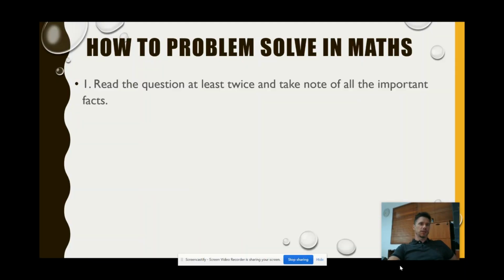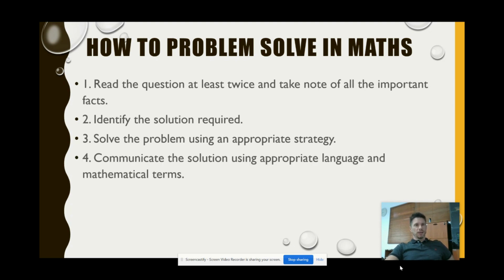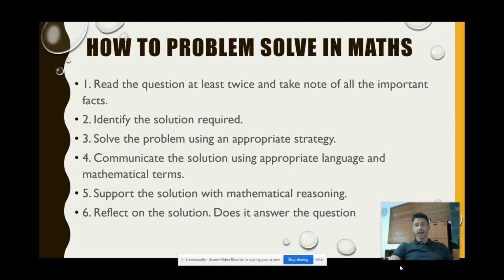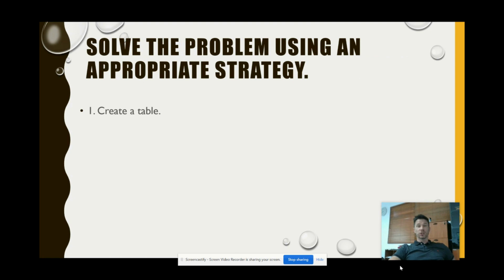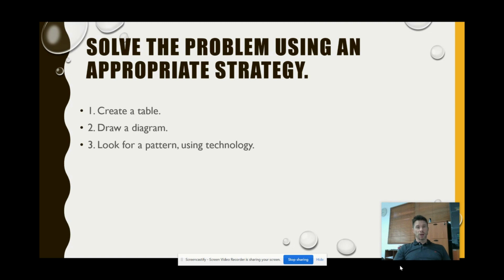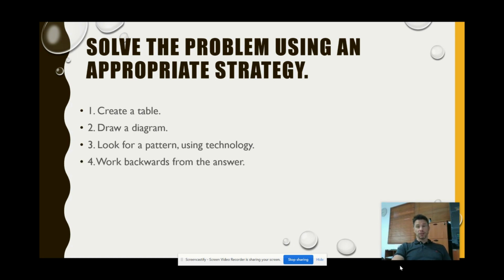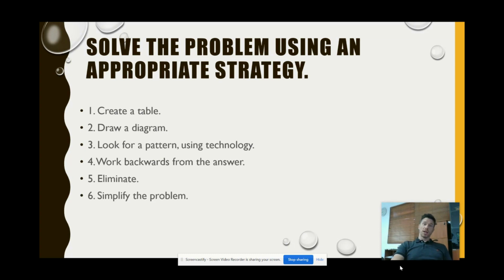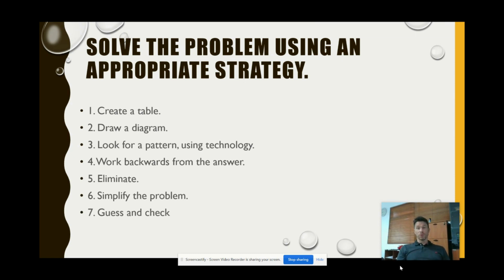Year 7 Problem Solving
Problem solving in maths strategies for year 7